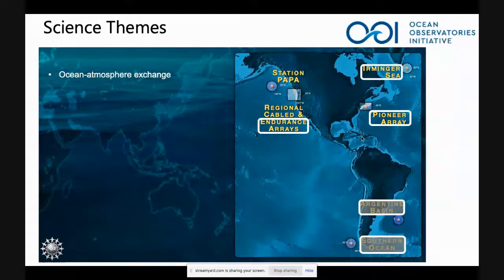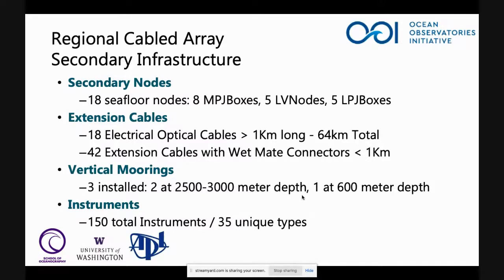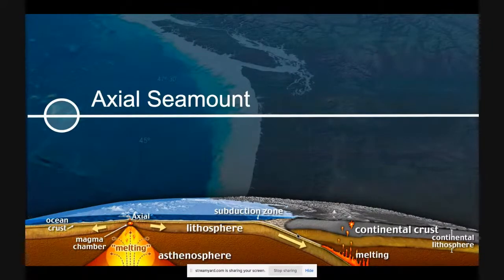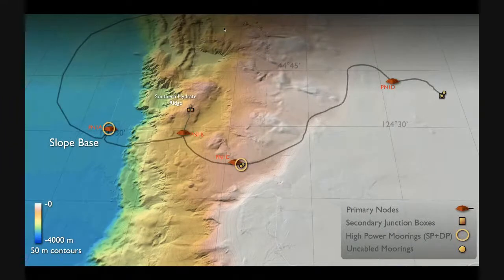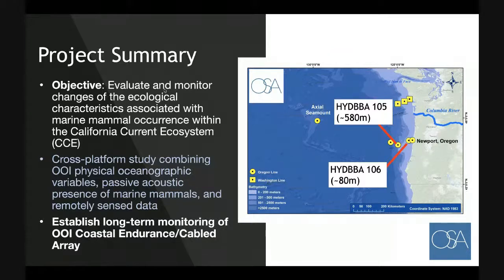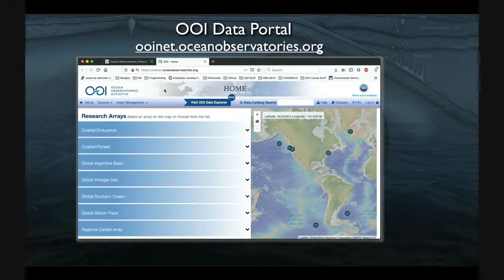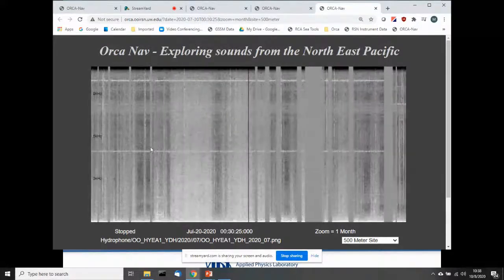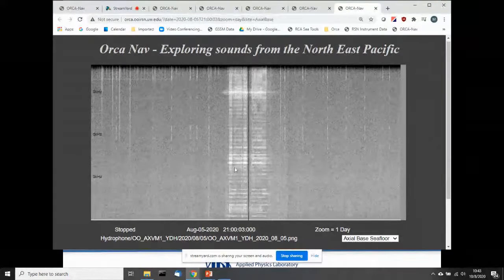Array October Session Two: OOI Regional Cabled Array, Overview and Acoustic Applications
Array experts from the Ocean Observatory Initiative join Ocean Sonics to share information on their regional cabled array including methodology, applications and acoustic data.